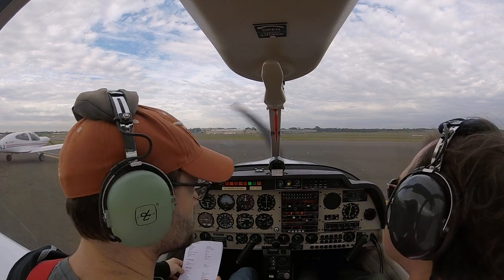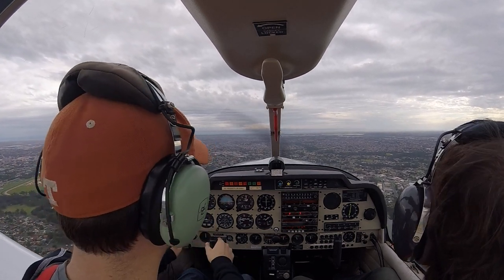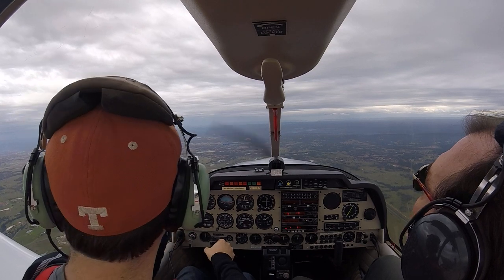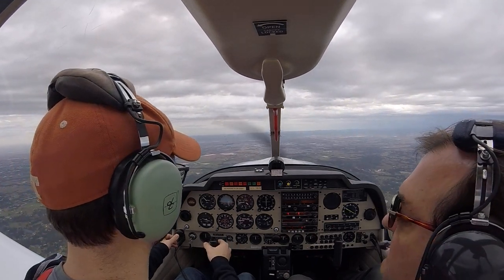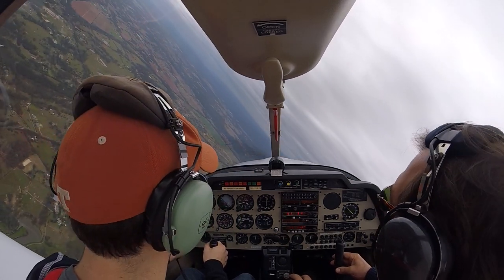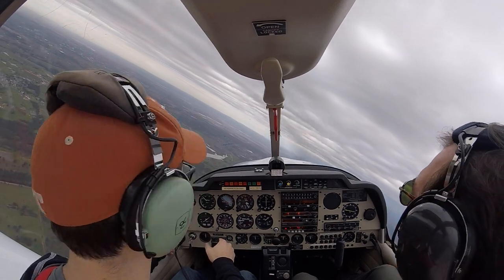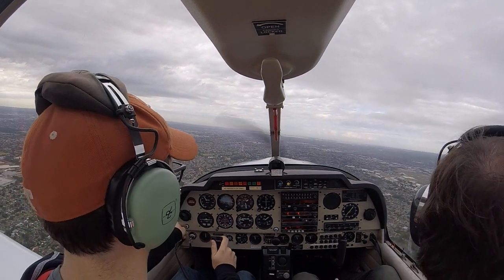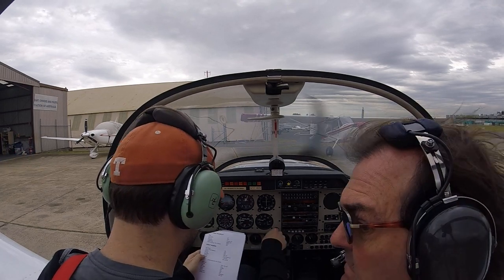RPL lesson 23 (pre-area solo check, loops, rolls, 2G turns, falling leaf)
I had a go at this yesterday, but was very unsuccessful -- went 50 ft too high, into protected airspace, on the way out. :-( Happily, I forgot to start the camera.

Today was much better! I could feel it from the start. I think I was less anxious, and had gotten more sleep as a result. Everything went pretty well, aside from sloppy entry into the steep turns and falling leaf. Oh, and not being able to understand the instruction from the tower for a close circuit. Turns out he was trying to get us in before a larger King Air plane; you can hear their instructions to come from the south side at 48:02.

Next week is the solo!

* A fox being chased by a flock of birds at 5:27.
* Take-off at 8:03.
* Loop, roll, 2G turn starting at 21:55.
* Another batch at 24:34.
* Instruction from Doug on 2G turns at 26:26.
* More at 27:10.
* Recovering from nose-low inverted attitude at 29:50.
* Falling leaf at 35:32.
* A much tighter sequence at 38:13.
* Inbound procedure starting at 39:47.
* Inbound call from Prospect at 46:29.
* Couldn't understand the tower instruction at 50:24. (Seems clear enough now.)